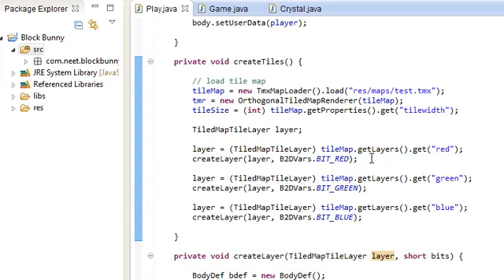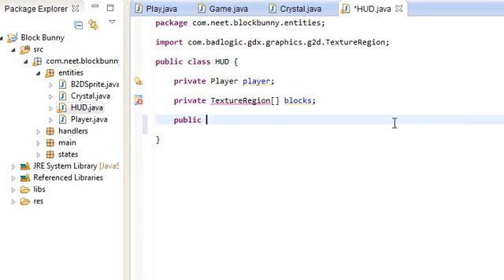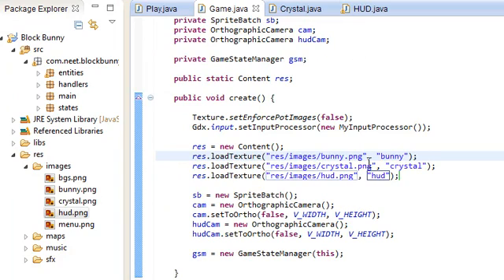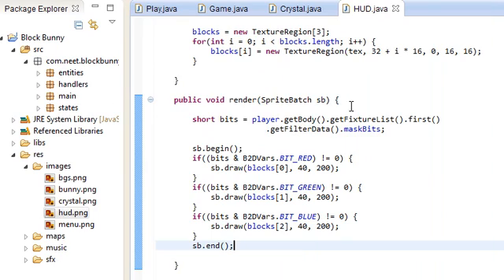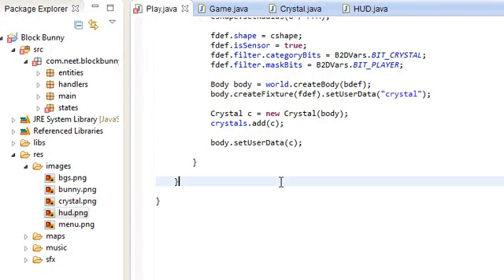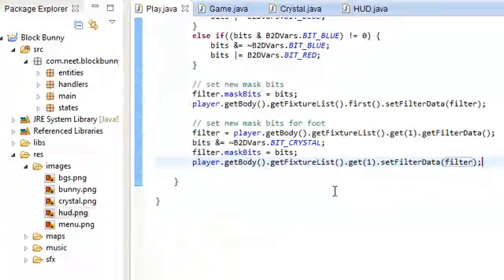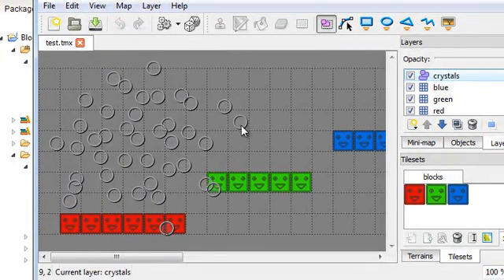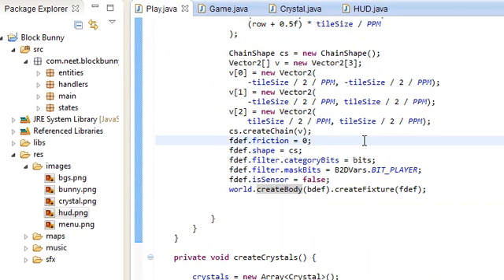LibGDX Box2D Tiled Tutorial - Block Bunny - Part 9 - More Bit Filtering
Just finishing up the rest of the game mechanics. Everything's pretty much done. I'll upload one more video for this series with the original source code and game.